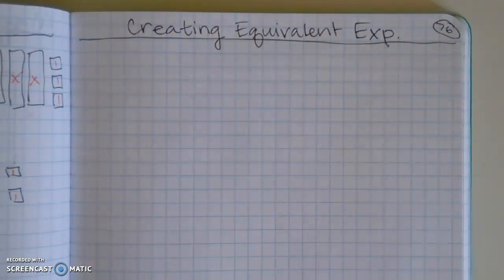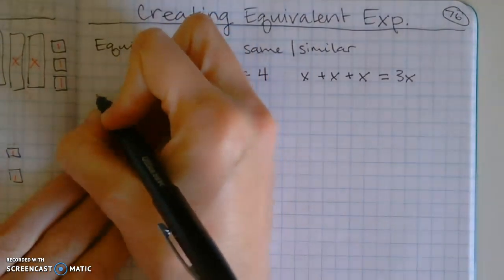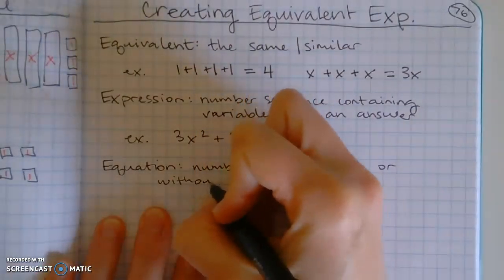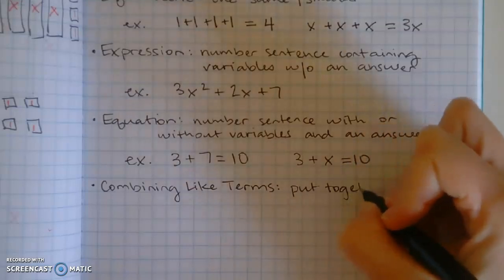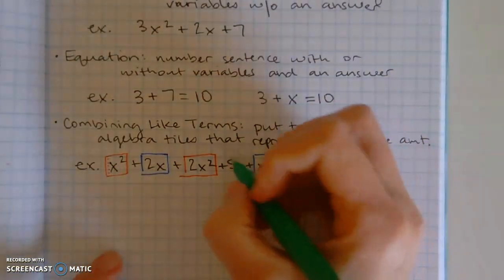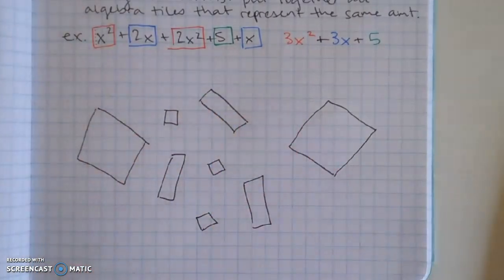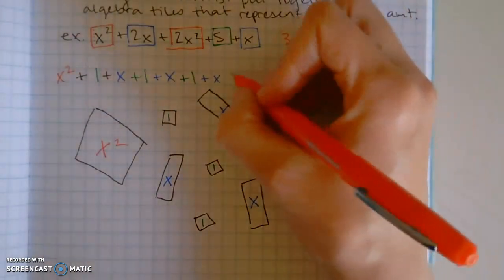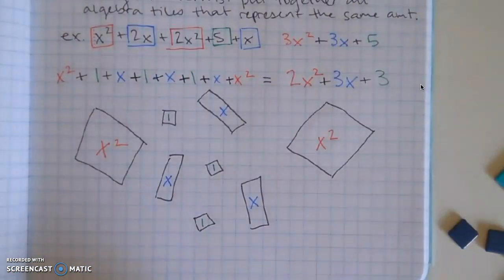Creating Eq. Exp: Part 1